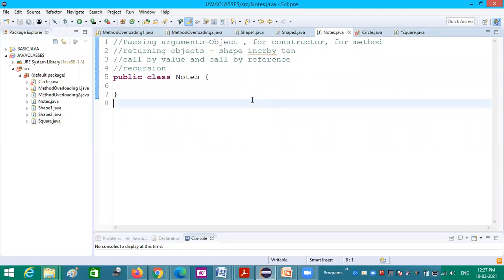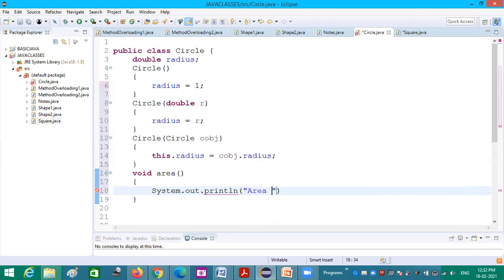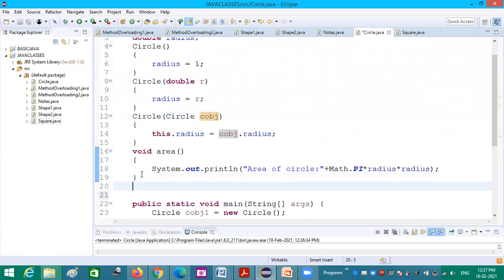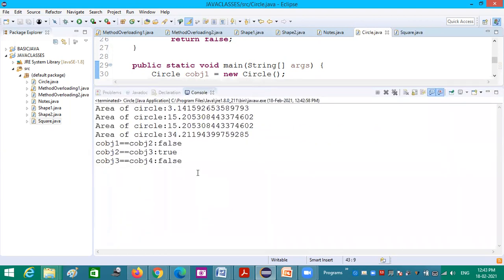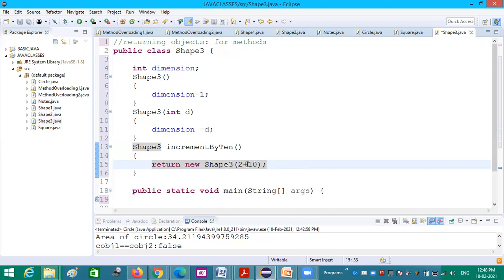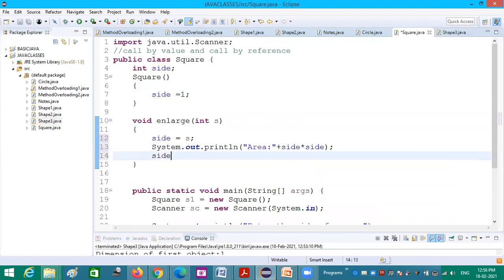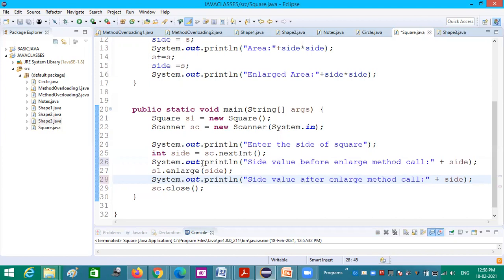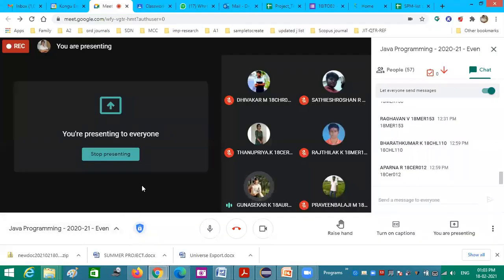Passing object as argument | Returning Objects | Call by Reference in Java | CS lectures by SKN